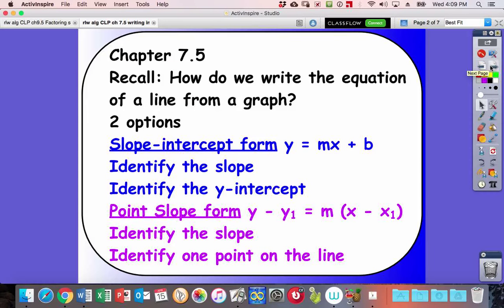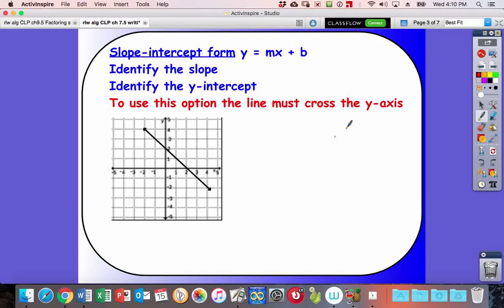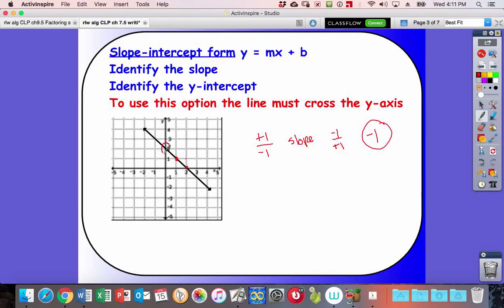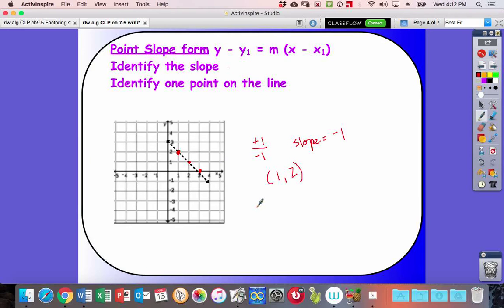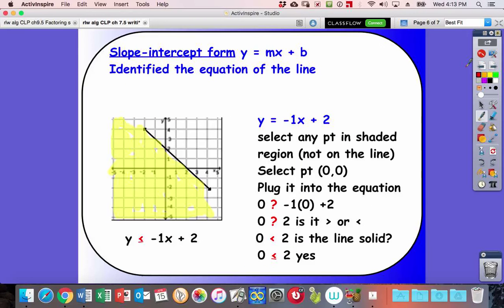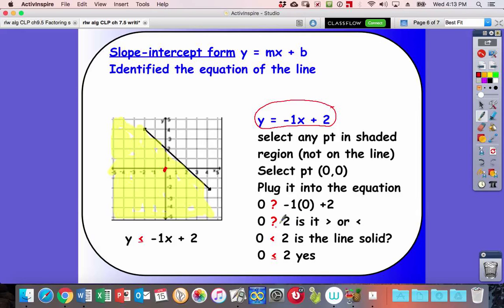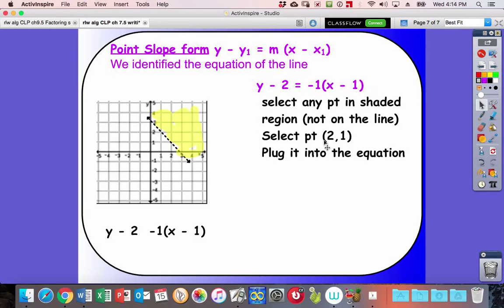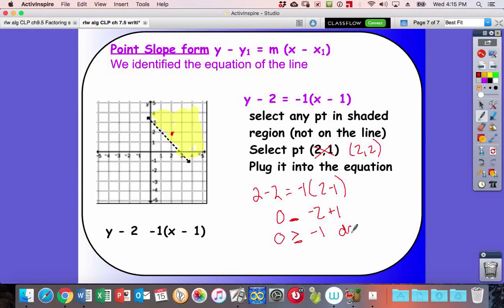rlw alg CLP writing ineq